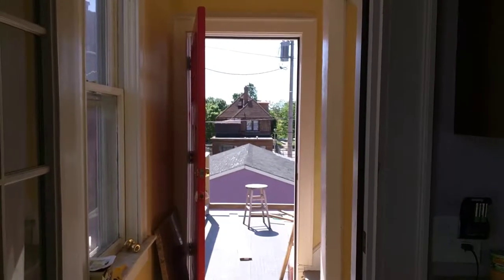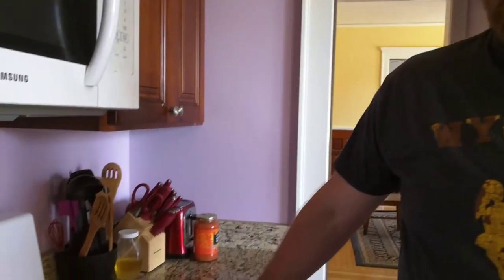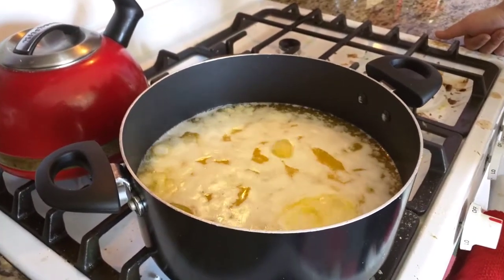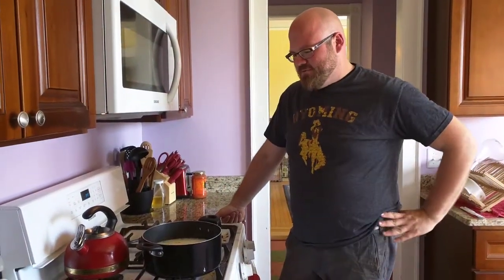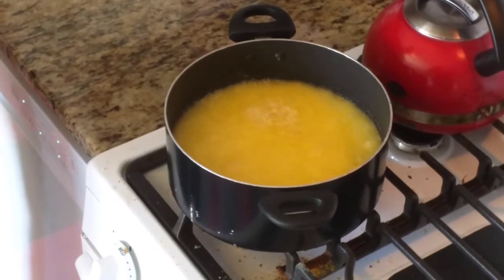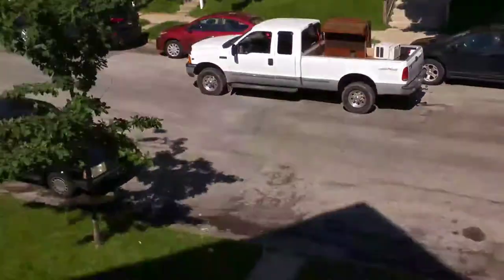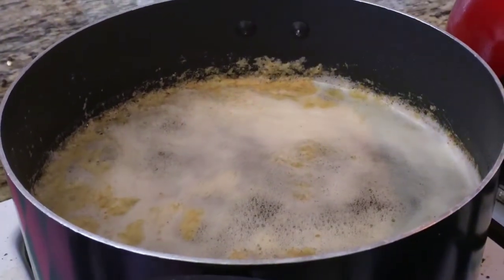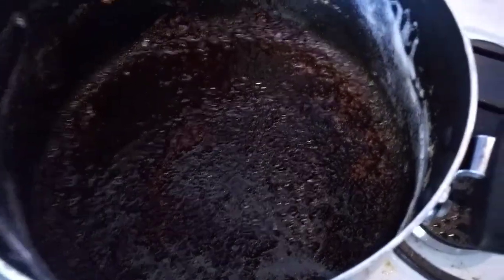June 4th, 2017 (Three Lefts Make a Right)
Alan makes Ghee and TW and I go to Chicago for the Premiere of Manlife: Last of the Lawsonians